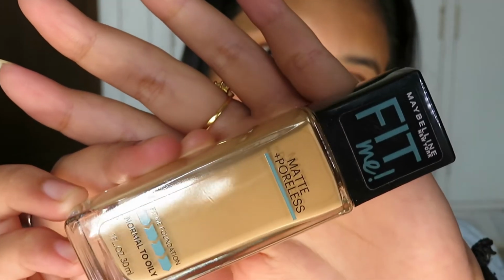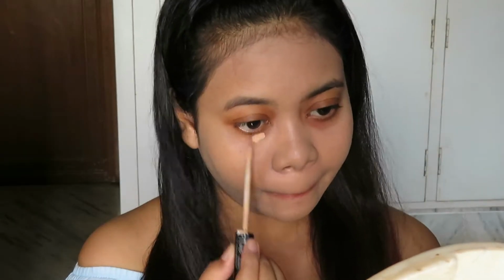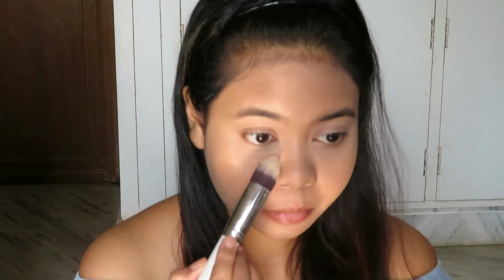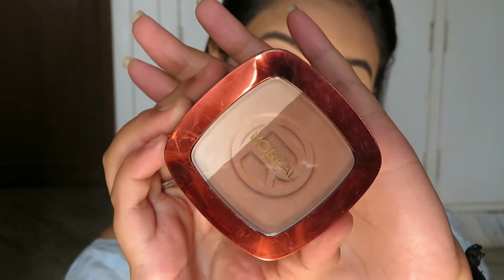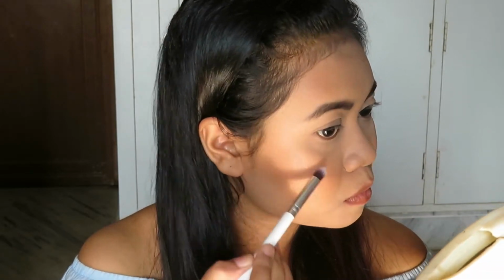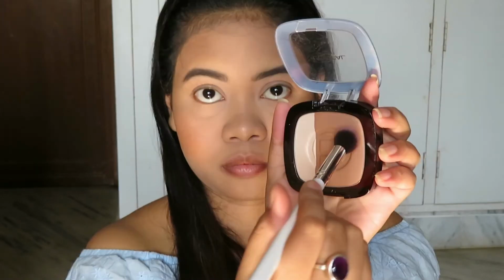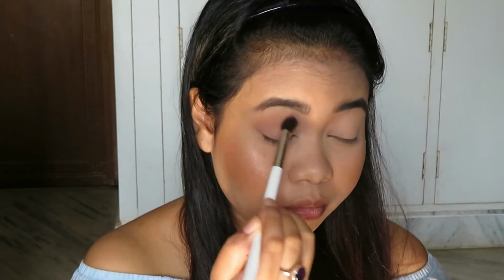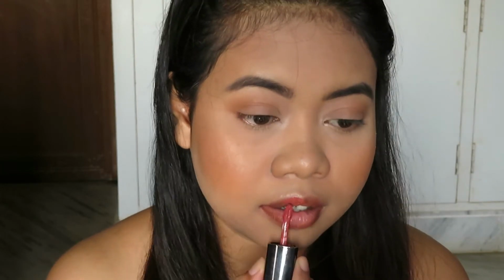Easy Everyday Makeup Look | Using L'Oreal Paris Glam Bronze Duo | Makeup Tutorial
Hello Everyone !

Here is my another video on creating an everyday makeup look by using the L'Oreal Paris Glam Bronze Duo. It is a bronze palette but here i have used it as a blush and as an eye shadow. I have used very few products to create dis simple and easy everyday kind of makeup look.

Now that i have tried this L'Oreal Paris Glam Bronze Duo, this is my second product in bronzers. In my previous videos you have watched me using the Sugar De Force mini Bronzer in shade 02 Woody Wonder. So i just want to give a small review on both of these products.

Sugar De Force Mini Bronzer is a bit patchy and can be a little hard to blend into your skin.

L'Oreal Paris Glam Bronze Duo is very easy to blend. It just melts on your skin very beautifully making it very easy to blend and gives you a very smooth finish.

So between both of these products i would definitely recommend you to purchase the L'Oreal Paris Glam Bronzer Duo.

Products used-

Maybelline New York Fit Me Foundation - Warm Nude

Maybelline New York Fit Me Concealer - Light

Maybelline New York Fit Me Loose Finishing Powder - 20 Light Medium

Maybelline New York Fashion Brow Cream Pencil - Dark Grey

L'Oreal Paris Glam Bronze Duo - 102 Harmonie  Brunes

Nykaa Matte To Last ! Liquid Lipstick - Bombae

Maybelline New York The Colossal Mascara Waterproof - 001 Waterproof Black

Hope you enjoyed watching this video. I will be Creating some more such every day kind of easy makeup looks.

Follow me up on
INSTAGRAM - ankitamallickofficial (changed from ankitamallick33 to ankitamallickofficial so please so not get confused with the account name mentioned in the video)

* All the products i use are what i personally love to use as well but i can not guarenty all the products that suits me will definitely suit you as well. So i would like to suggest if you buy any product which i recommend on my videos, please do test the products on a small area of your skin and then buy it after you know there is no reactions on your skin and is safe for you to use.

**Please do not use any content without permission**